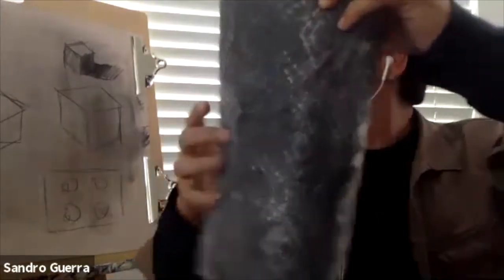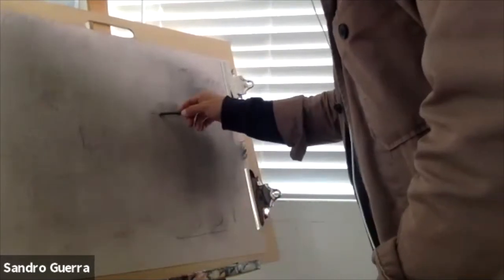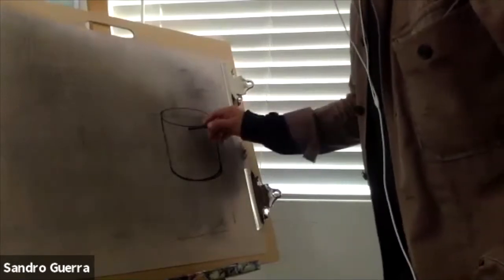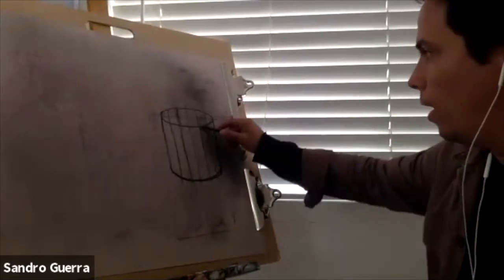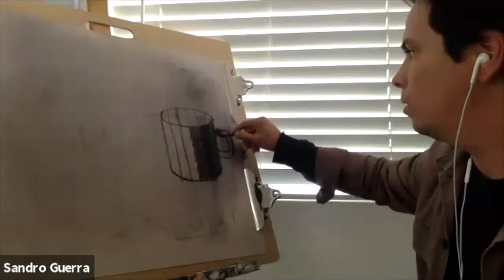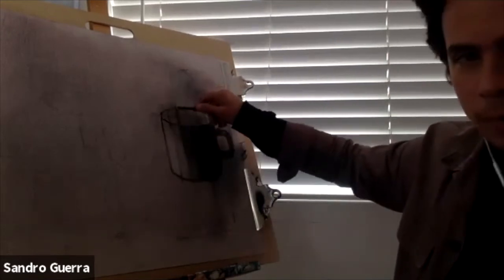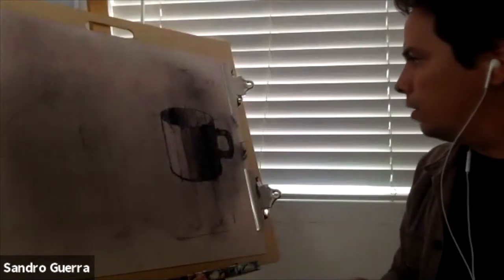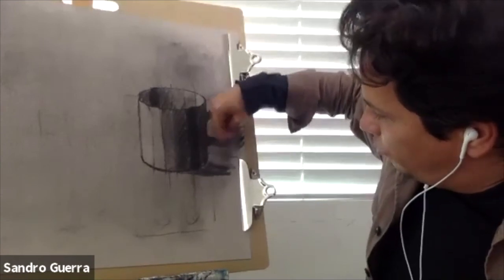Drawing with charcoal grayscale exercise, coffee mug